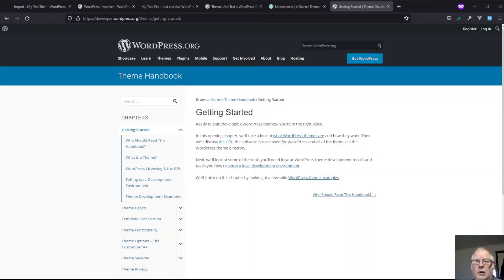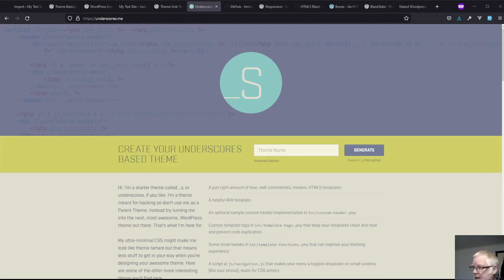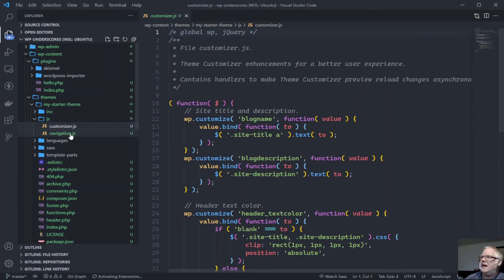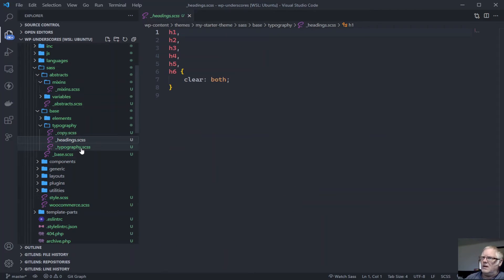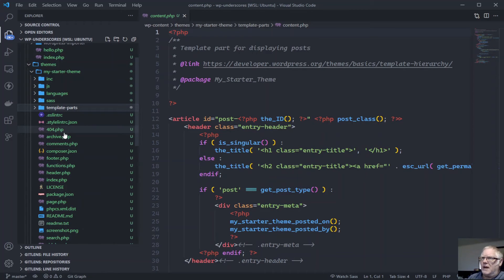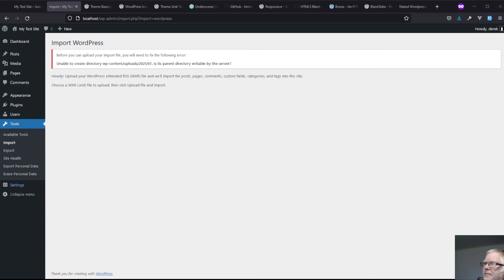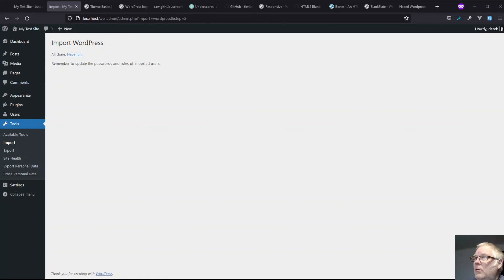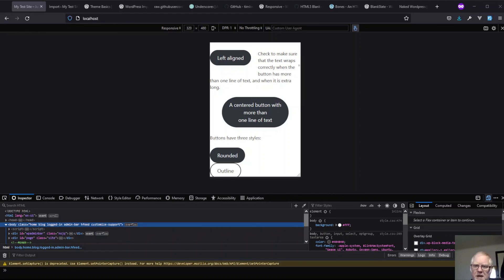Create a blank WordPress theme using Underscores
We show how to set up and install a WordPress theme based on Underscores. This gives us a lot more control. Underscores is a plain theme with a lot happening. It also gives a great head start.

WordPress Theme Test Data - This is in XML format. Save it to your local computer and import the test data:

Some blank WordPress Starter Themes